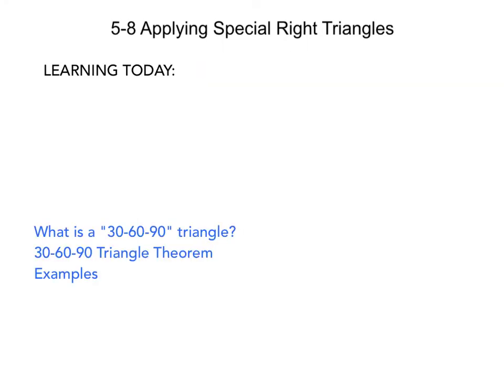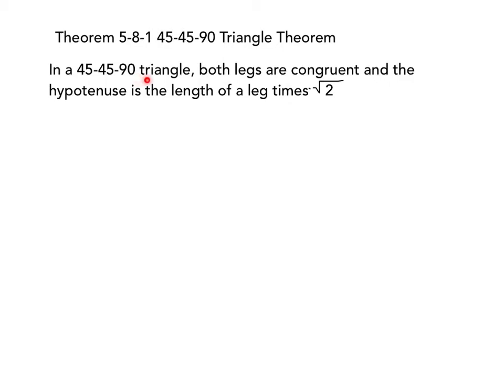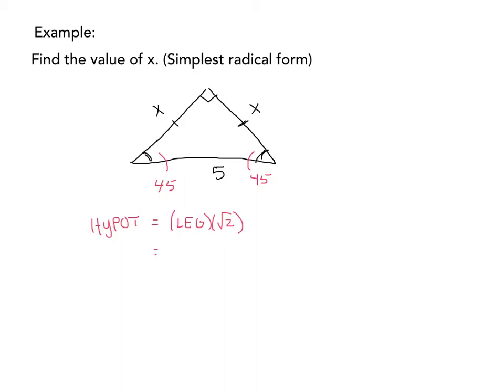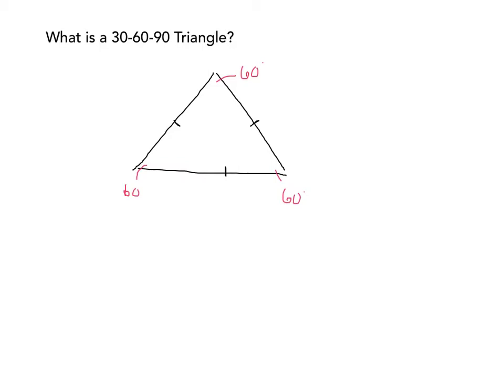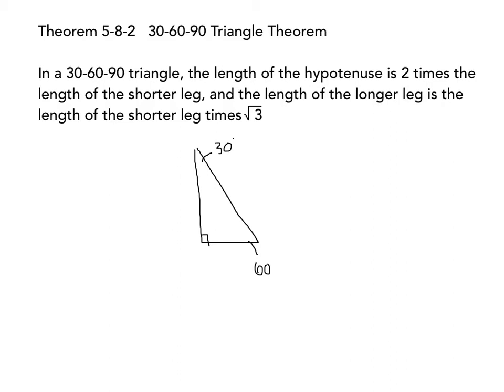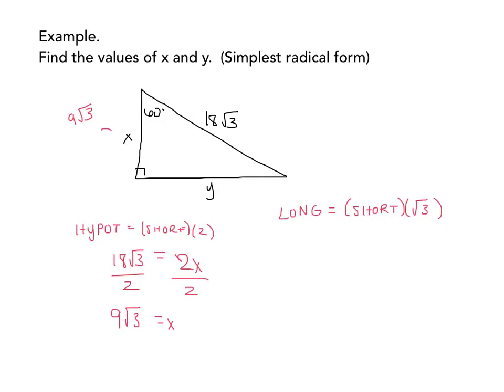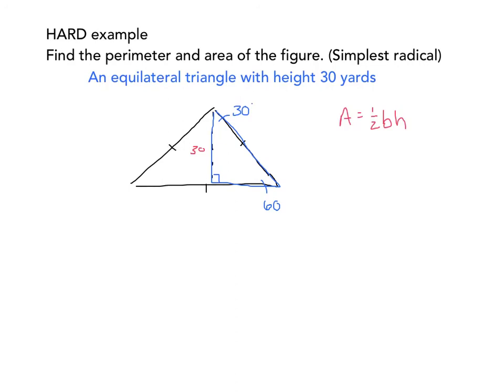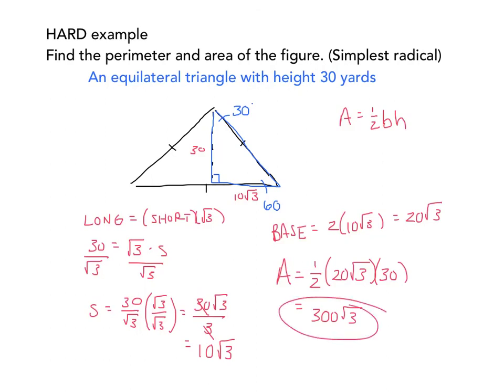5-8 Special Right Triangles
In this video we look at two types of special triangles and their corresponding theorems.